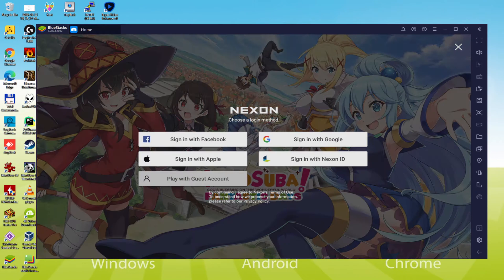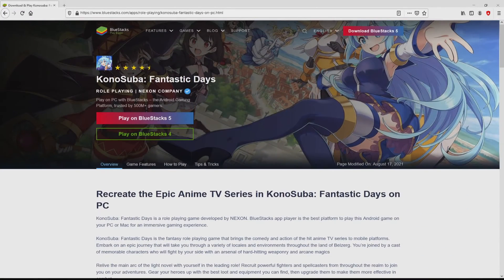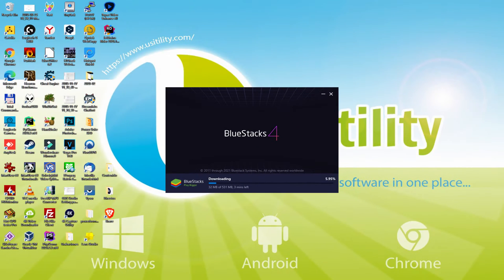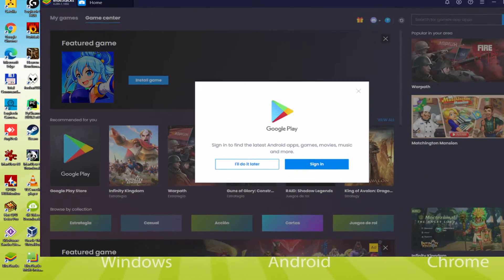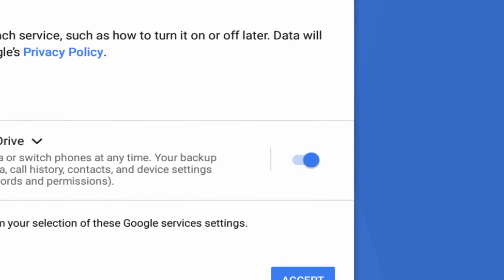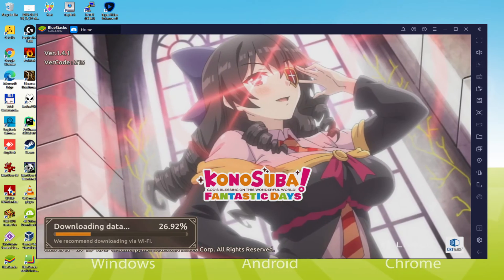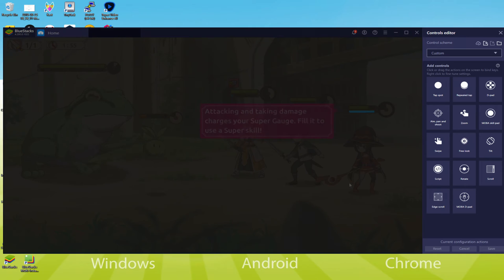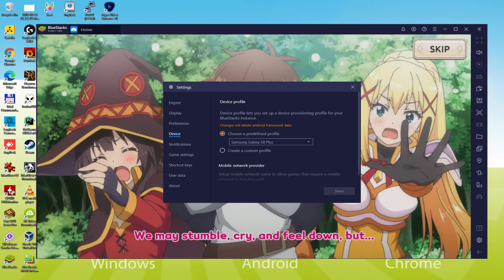🎮 How to PLAY [ KonoSuba Fantastic Days ] on PC ▶ DOWNLOAD and INSTALL Usitility2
How to play KonoSuba Fantastic Days on PC Download ▶ Windows 10/7/8

⚠⚠⚠ IMPORTANT ⚠⚠⚠ This method is for playing the free KonoSuba Fantastic Days game on PC. It will install the official and legal version of KonoSuba Fantastic Days from the Play Store. If you want to buy any item or object in the game, you will have to pay in the usual way, i.e. using PayPal, Credit/Debit Card, etc.

00:00 Intro
00:24 Go to BlueStacks website
01:13 Download KonoSuba Fantastic Days on your Windows PC
01:29 Launch the installer of KonoSuba Fantastic Days
01:46 Customize installation and change the install directory
02:13 Install KonoSuba Fantastic Days on your PC
03:16 How to launch BlueStacks from the Windows desktop
03:47 Sign in on Google Play
04:35 Accept Google Terms of Service
04:43 Create a backup on Google Drive of your emulated device
04:57 Go to the BlueStacks desktop
05:07 Install KonoSuba Fantastic Days on the BlueStacks emulator
05:46 Launch KonoSuba Fantastic Days directly from BlueStacks
06:03 How to adjust the volume of KonoSuba Fantastic Days
06:22 How to maximize the emulator screen
06:33 How to play at full screen
06:51 Customize BlueStacks keyboard options
07:12 How to change the game and emulator language
07:45 Receiving Email of new device connected to your Google account
08:24 Goodbye and greetings

Here are the instructions:

2) Click on Download KonoSuba Fantastic Days on PC
3) Run the installer downloaded
4) Accept the Windows permissions to run the installer
5) Click on "Install Now".
6) Login to Google Play
7) If the game installation does not launch automatically, click on the KonoSuba Fantastic Days icon on the BlueStacks desktop
8) Click the "Skip" button in the "Complete Account Setup" window
9) Click on the "Install" button
10) Click on "Open" and enjoy the KonoSuba Fantastic Days on your PC

A Spectacular Anime RPG brimming with fantasy, laughter, and EXPLOSIONS!
KonoSuba: Fantastic Days is here to transport you to another world.
You have been summoned, brave traveler, to a world threatened by the Devil King's army in the first KonoSuba mobile game ever to be released globally. The journey may be long and perilous, but do not fear! You won't be going empty-handed...joining your party will be all the KonoSuba characters you know and love, along with some fresh new faces.
Embark on your adventure, and rescue the realm from the forces of evil! Although, when it comes to Aqua, you may have to do most of the rescuing yourself...especially against those pesky giant toads.
Fantastic Days await you!
◆ Journey to Another World
Join the newly reincarnated Kazuma on his quest to laze around and live a carefree life. Unbeknownst to him, he'll soon be tricked into saving the realm from the Devil King instead! Relive your favorite slapstick moments from the KonoSuba series with scenes exquisitely rendered in expressive Live2D animations.
◆ A New Adventure Unfolds!
Discover riveting...

If you want to download KonoSuba Fantastic Days on PC it's very easy. Click on the above link, and follow the video instructions. BlueStacks, the Android emulator, will be installed on your PC so you can play easily on your Computer.

KonoSuba Fantastic Days is a mobile game, but you can download and play it on PC in a few minutes.